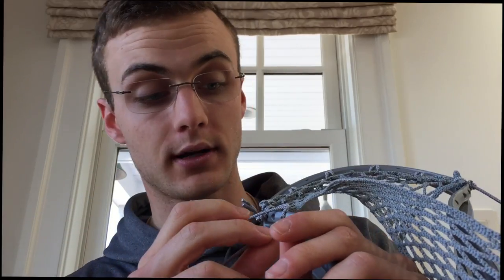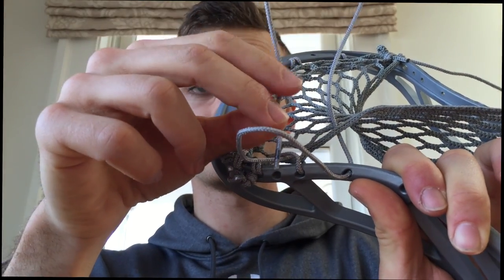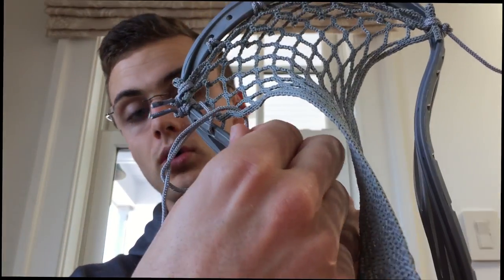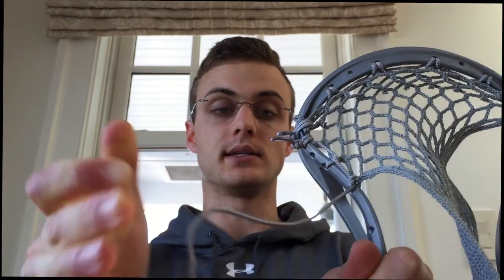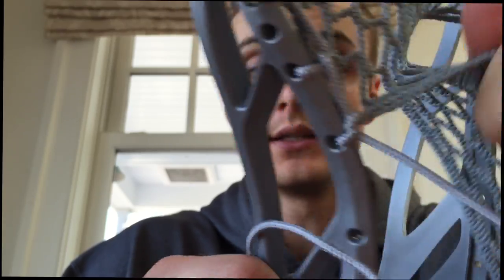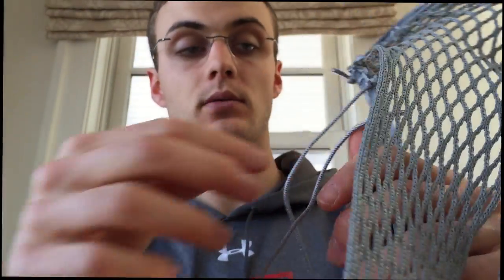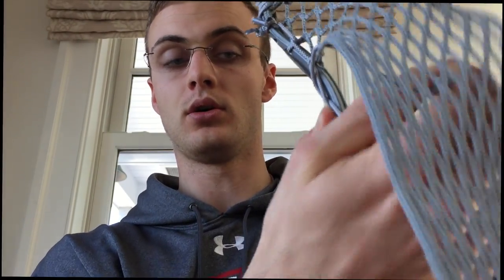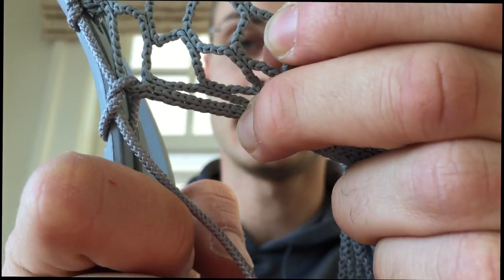How to: Anchor Knot (ak)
Part 3 of a 5 part series. Back to basics.